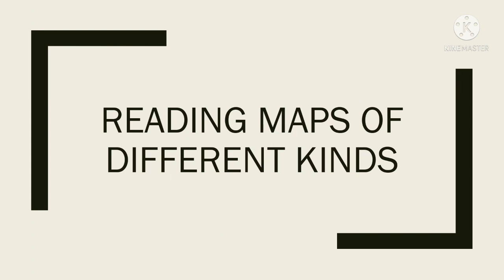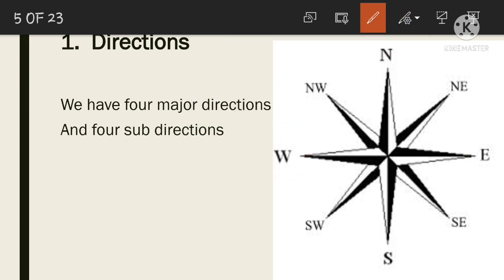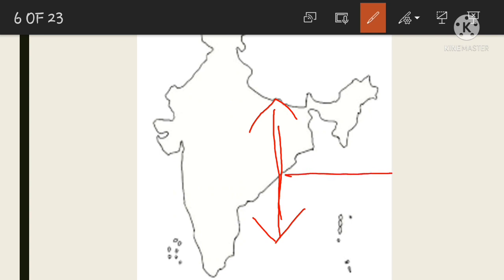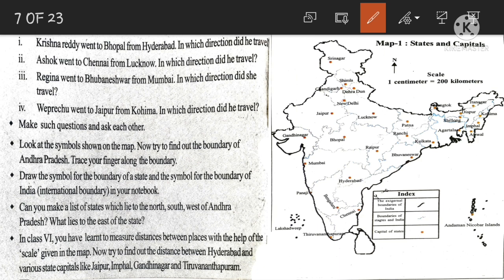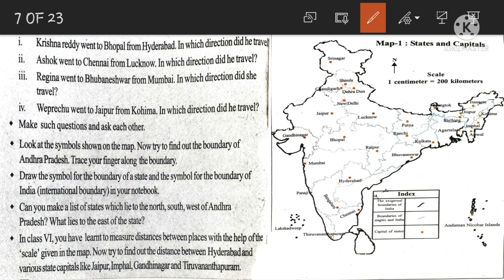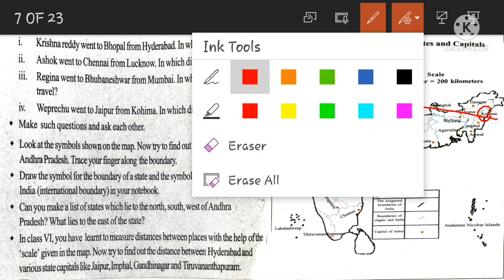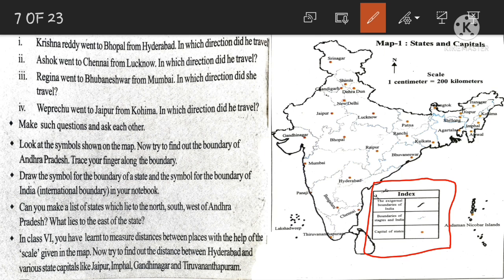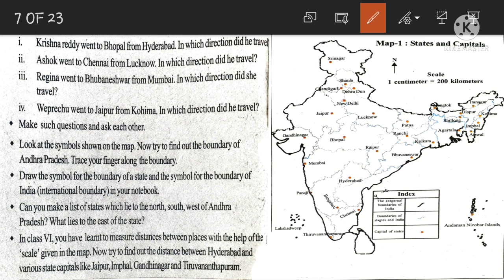Class 7th Social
Reading Maps of different kinds